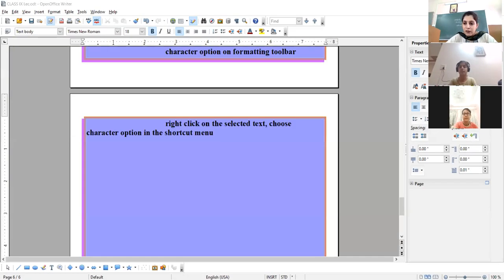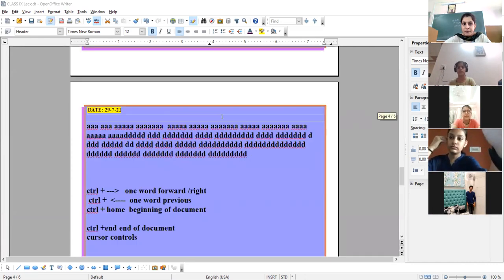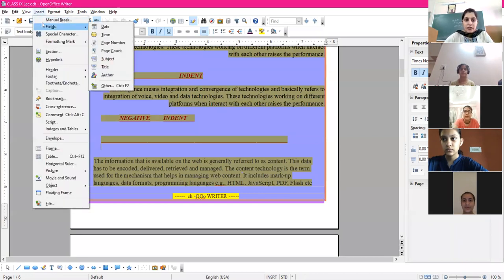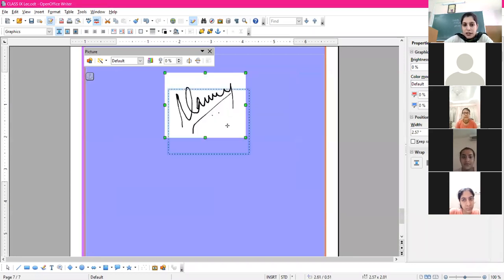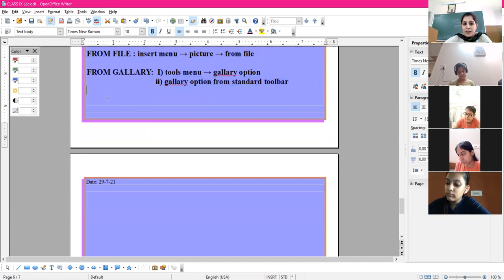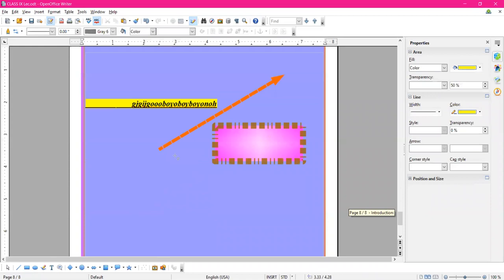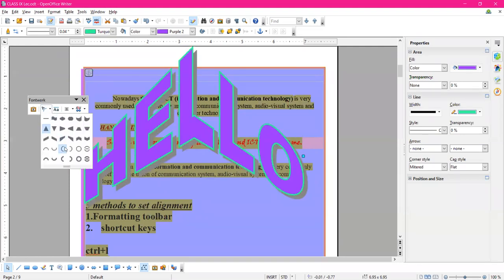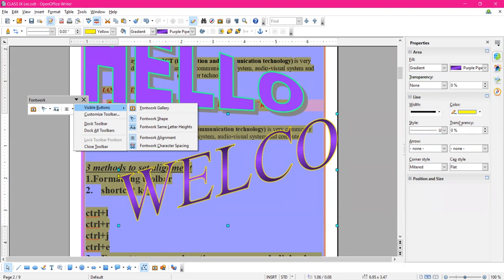29-7-21_CLASS IX B_COMPUTER